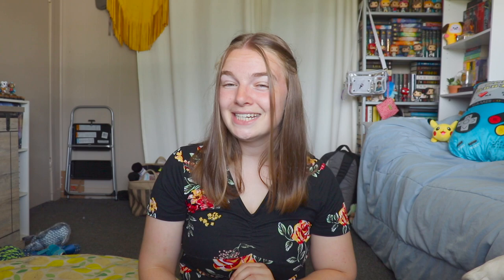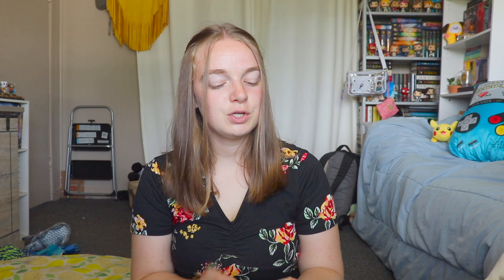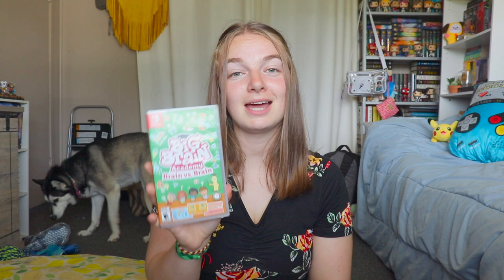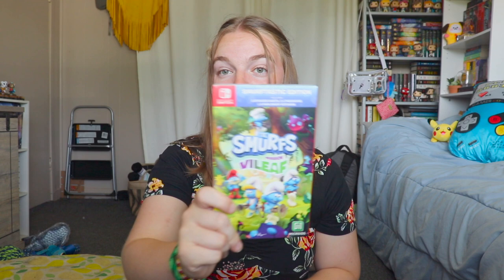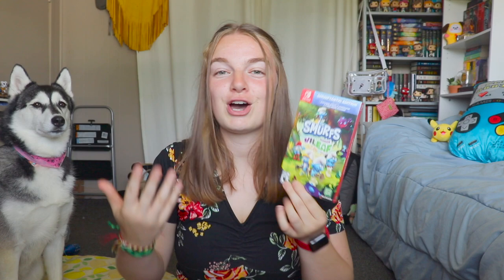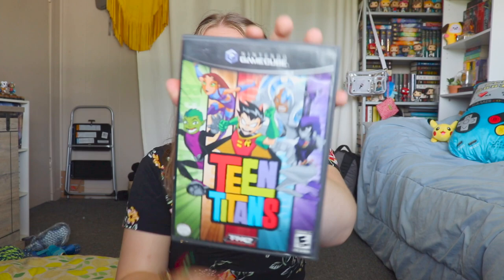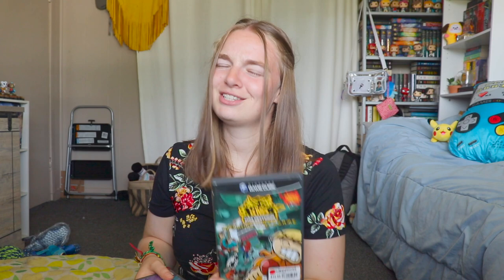Video Game Haul! | Nintendo Switch, 3DS, DS, Wii U, Wii, Gamecube & PS5!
Hi everyone!

In today's video, I'll be showing you all the 11 games I've acquired recently! So many gems, and even a non Nintendo game! This haul features a majority of Nintendo games from across many consoles!

-Jess ♡